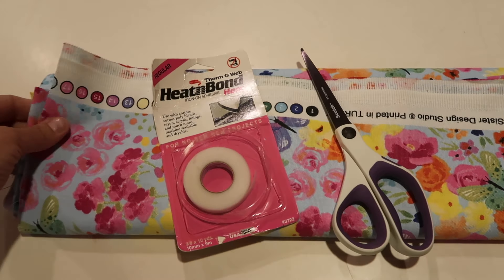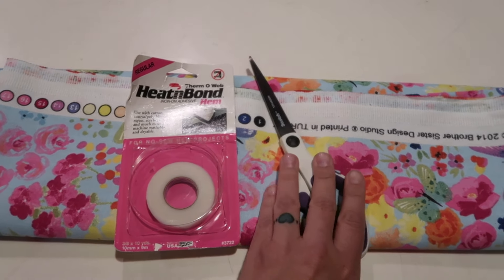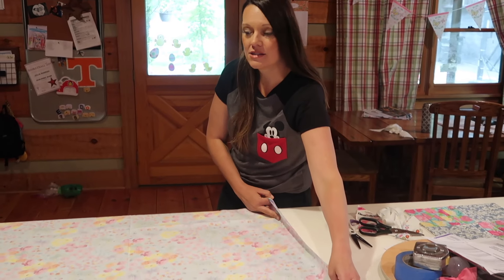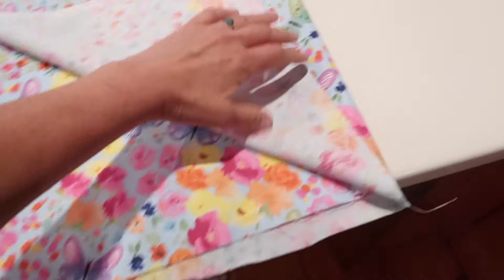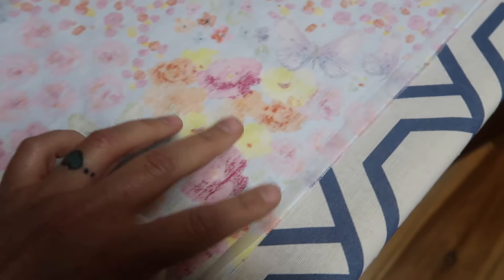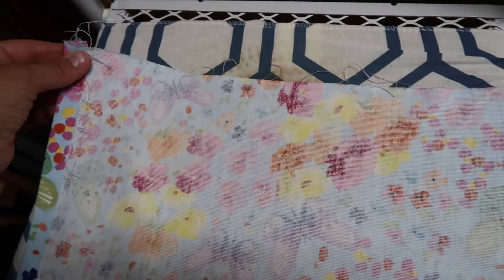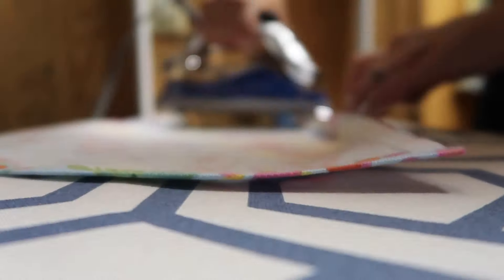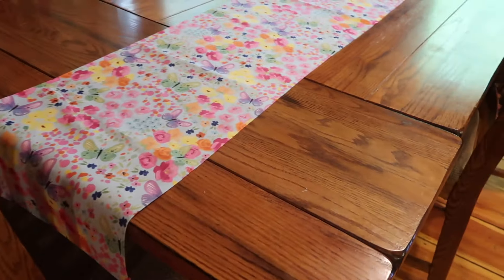EASY DIY Table Runner || No-Sew Tutorial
Today I'm sharing how to make a no-saw table runner! This was really frugal too! The fabric was $8 for 2 yards and I had the heat bond already in my craft supplies. This made 3 table runners. 💕

💙MORE ABOUT THIS CHANNEL:
I am a mom who loves her kids and family. I share grocery hauls, favorites, about our homeschooling journey, our travel, LOVE for Disney and MORE!

I am a stay-at-home-mom to 4 littles and a wife to a chiropractor. Our kids are 11, 10, 5 and 3. We live a more natural lifestyles and encourage others in their journey. And encourage everyone to do what is best for their family, whether it's homeschool or traditional school, health-wise, etc. I love sharing hauls, favorites and whatever we're in the midst of!

POPULAR UPLOADS:
Log-Home Kitchen Tour:
How to Grind Coffee in a Vitamix:
Six Freezer Meals: